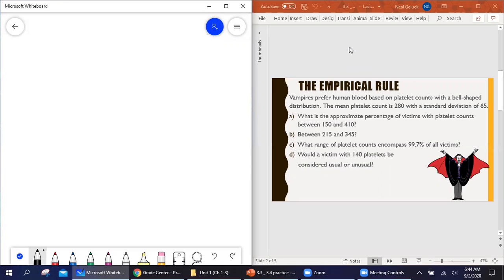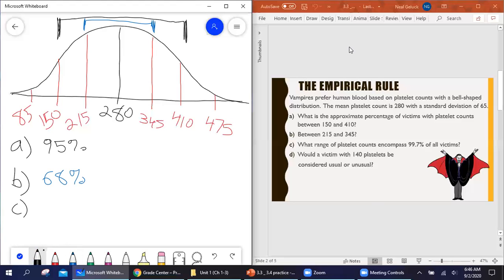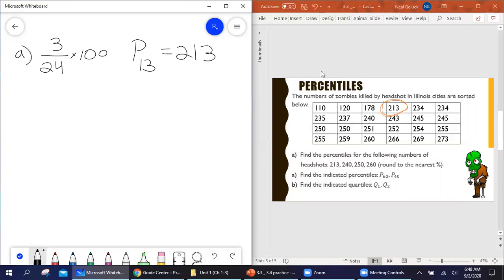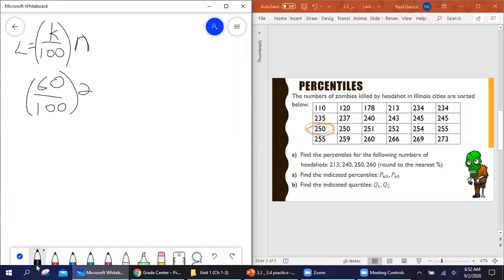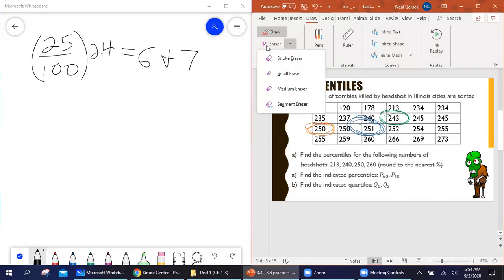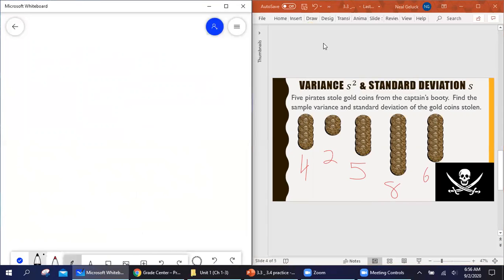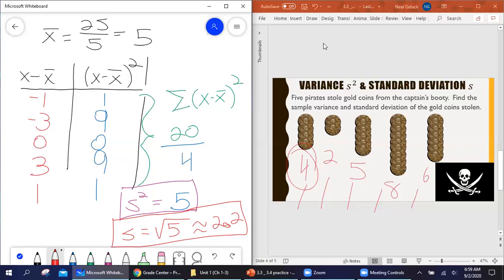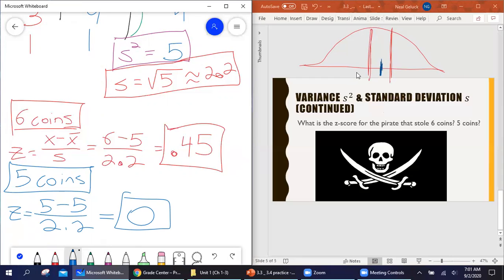3-3 & 3-4 practice